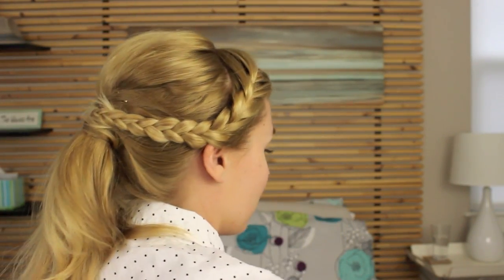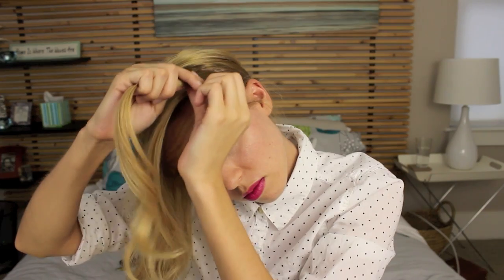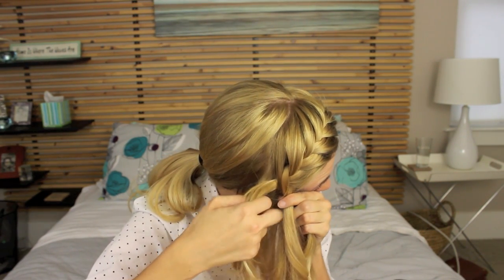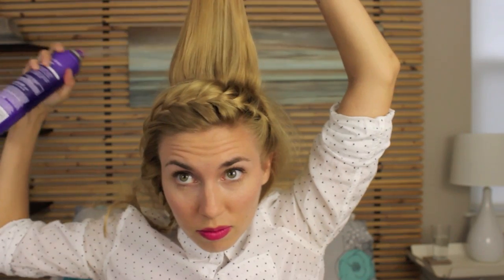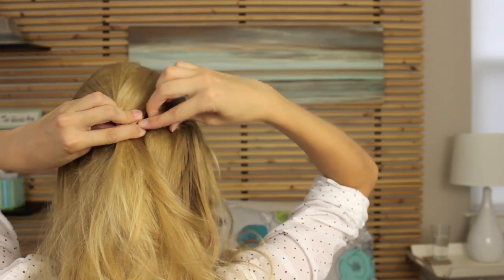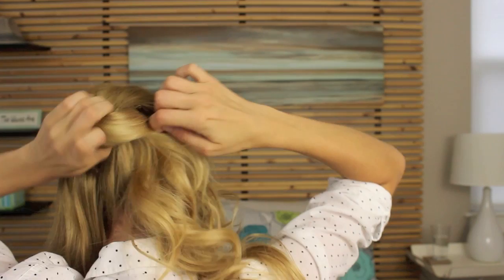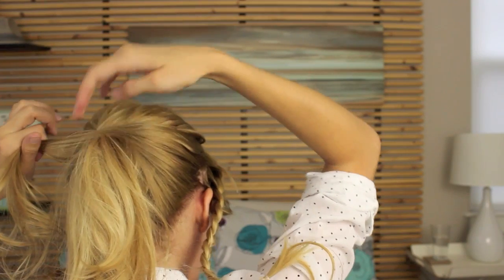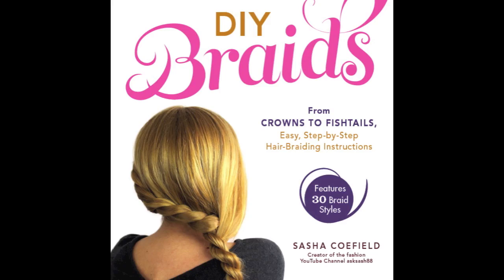Braided Headband Retro Ponytail - Hairstyles for Long Hair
MY BOOK

MUSIC: "Thursday and Snow (Reprise)" and "Jangle" by Blank and Kytt